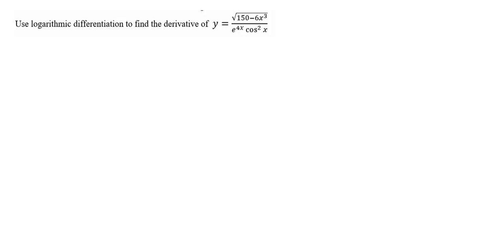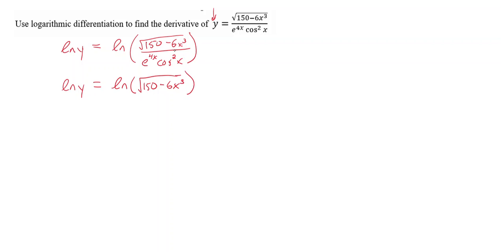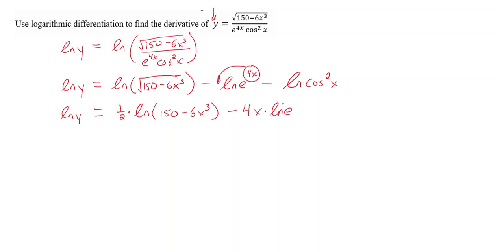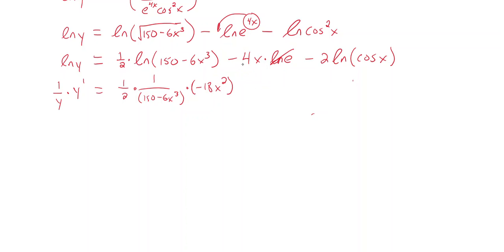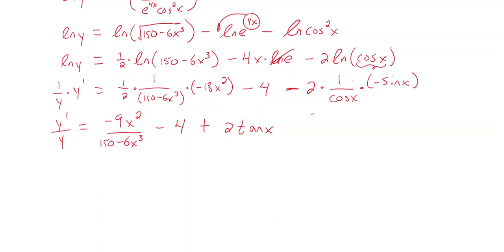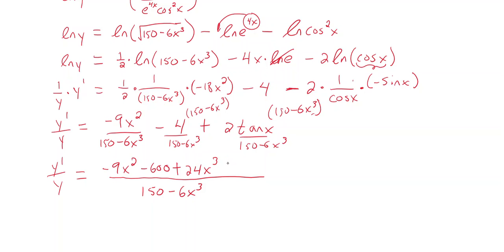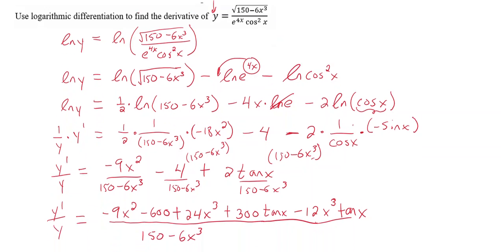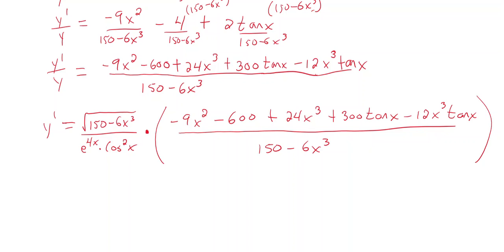Math 31 L40E1